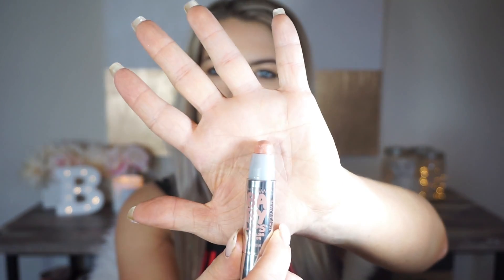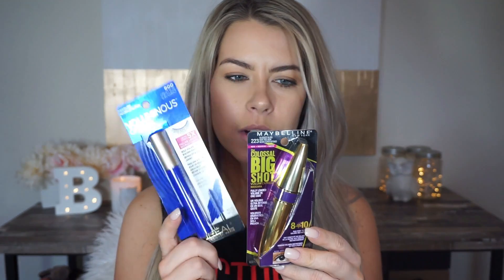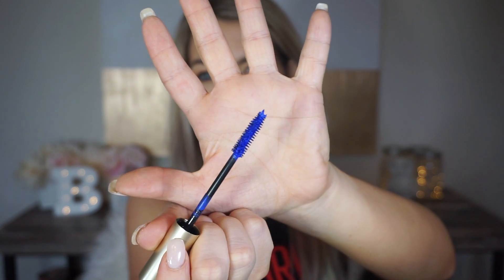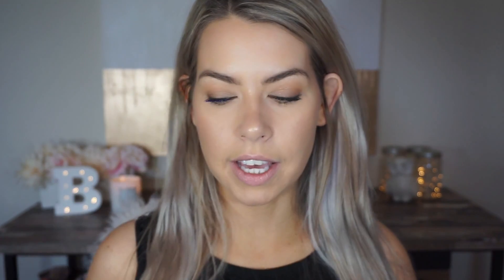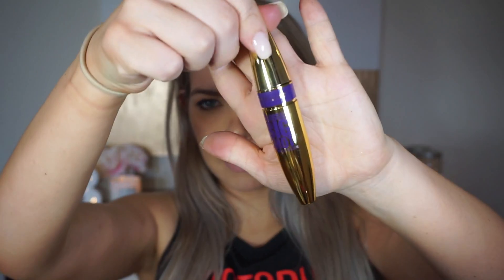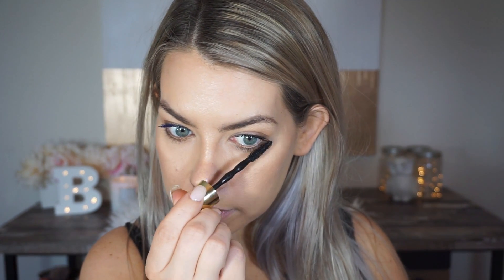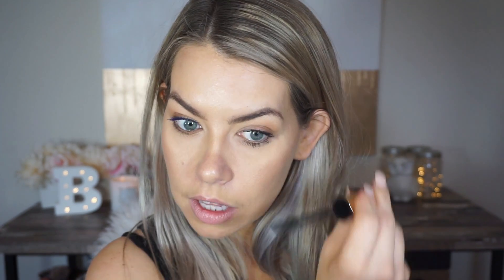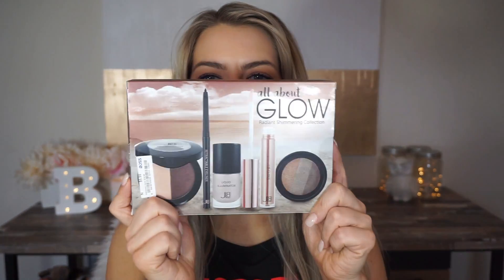Blue Mascara? Big Shot Mascara? Maybelline Baby Lips Color Balm Crayon?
I picked up just a couple things from Walgreens last week and wanted to shared them with you.

Update a week after filming this video:

I am LOVING the blue mascara, it's a litttttttle weird going back to something i wore in the 90s but it's beautiful, I am so happy I picked it up and I am really enjoying the formula.

I am still on the fence about the Big Shot Mascara -  I'm still going to give it a few more weeks to try but right now I am still loving my Lash Sensational quite a bit more. The big shot is just a bit too dry for me and a little more difficult to work with.

I absolutely love the maybelline baby Lips Crayon - I have already picked up another and I love it! The only down side is if you have chapped lips, they do slightly accentuate that but its nothing that turns me off to the point of not wearing.